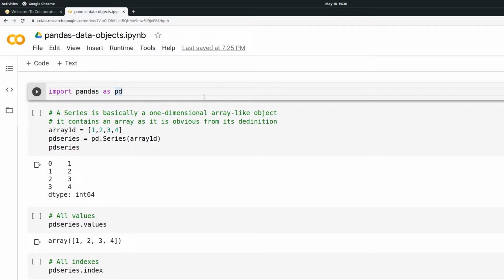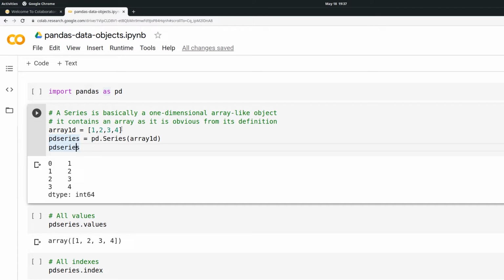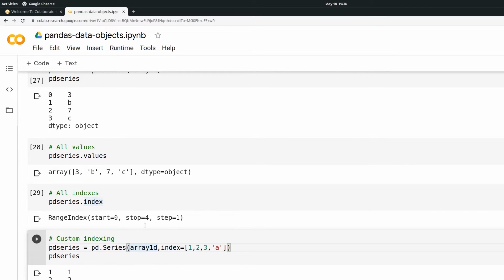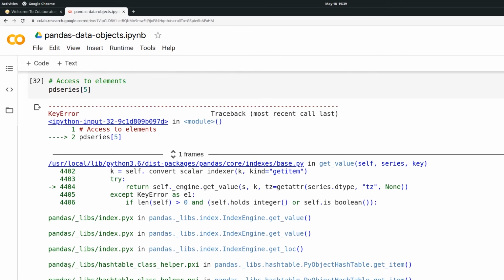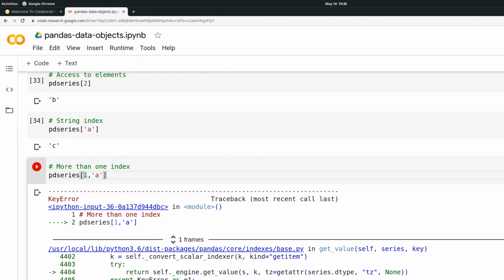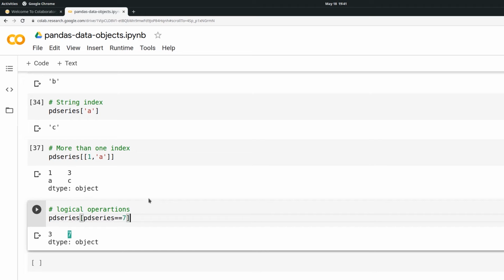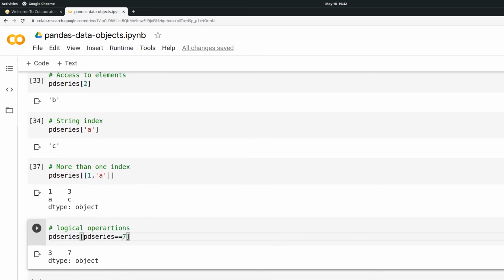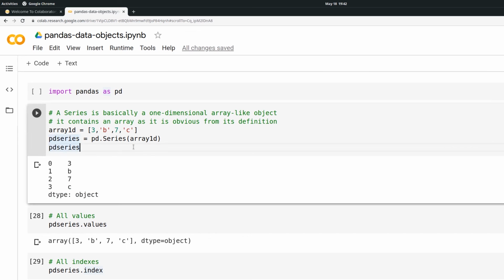Pandas Data Objects - An Introduction to Pandas Series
This is an introduction to the Pandas series as one of the Pandas data objects.